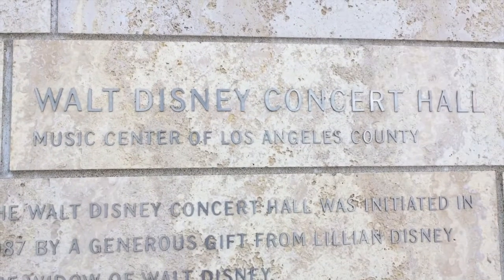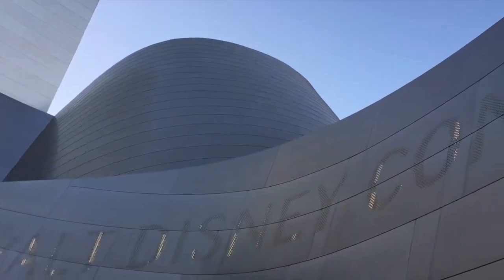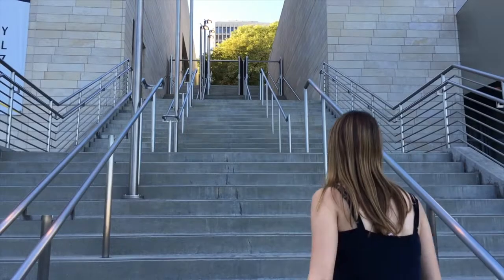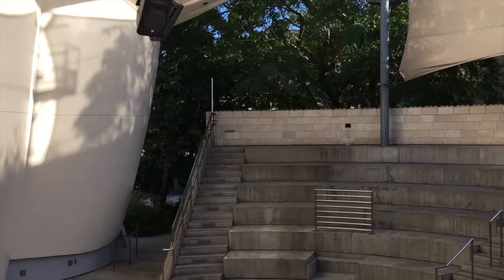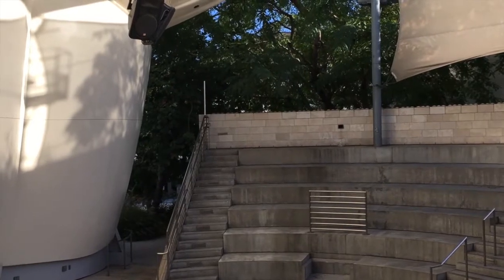Things To Do In Los Angeles (Hidden Gems)- Disney Concert Hall Garden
When traveling and finding things to do in LA, you may think that tourist attractions are great, but you want to find the hidden gems and hole-in-the-wall places and things to do in LA that are actually authentic local spots.

There are a lot of tourist attractions in Los Angeles, but how about exploring the hidden gems and local spots of LA instead?  This secret garden atop the Walt Disney Concert Hall is definitely one of these hidden gems/ things to do in Los Angeles! I’m sure you’ve heard of the Walt Disney Concert Hall, but why not explore this hidden garden and just relax and soak up the sunshine? In this video I will show you how to get to the garden!

Oh, and it’s free! Enjoy!

You can also check out my recommendations for the top things to do/ hidden gems in Las Vegas

Shot on my iPhone se-!

*If you click on any Amazon links, I may get a small profit that I can use to fund my channel.